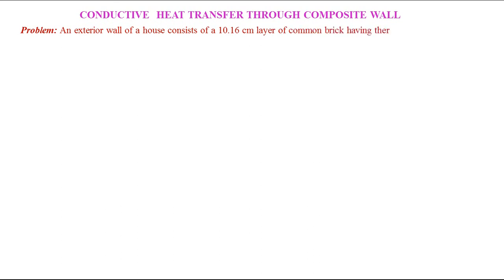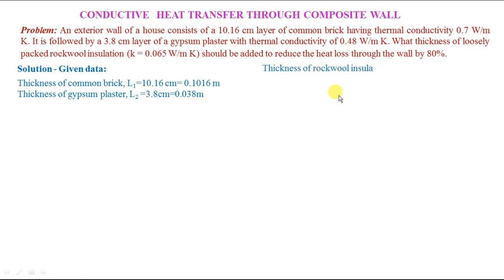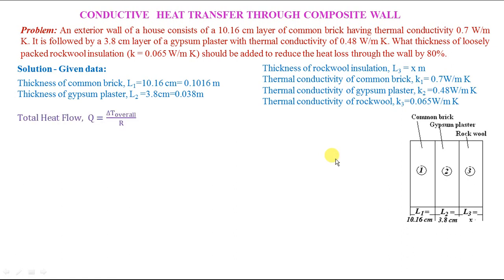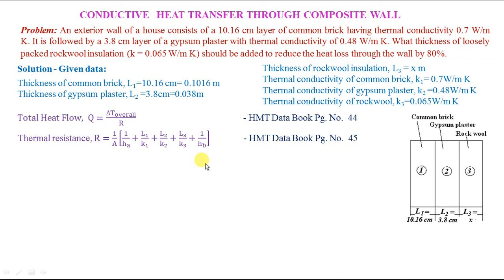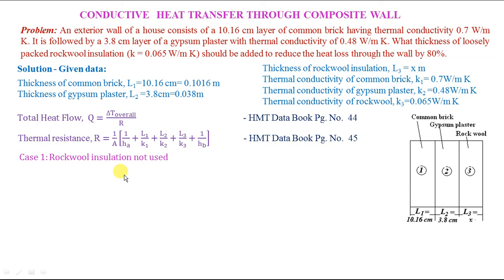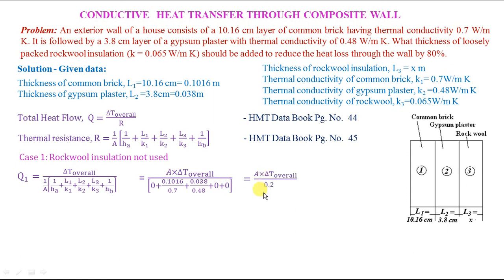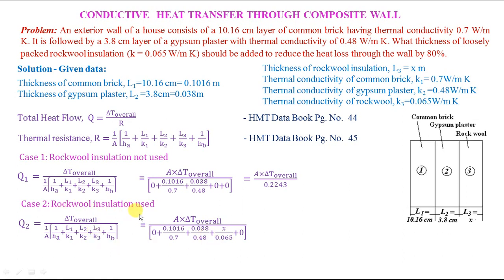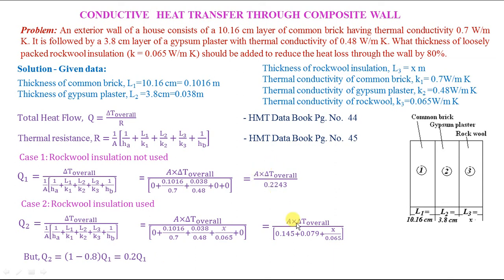Conductive Heat Transfer Problem 2 Composite Wall